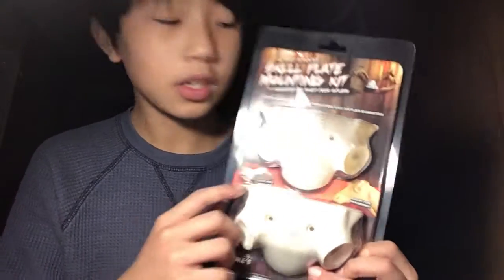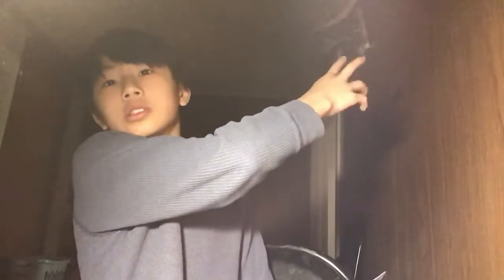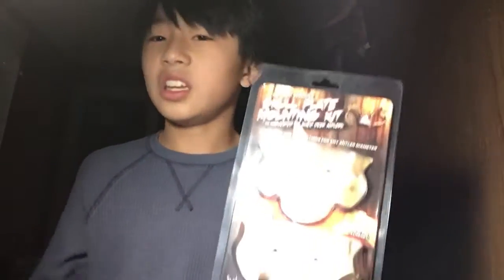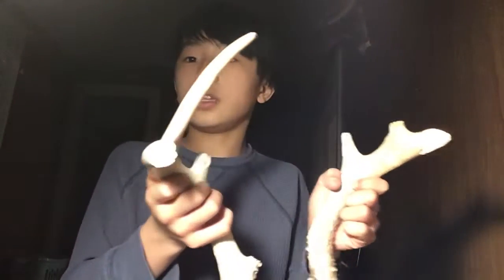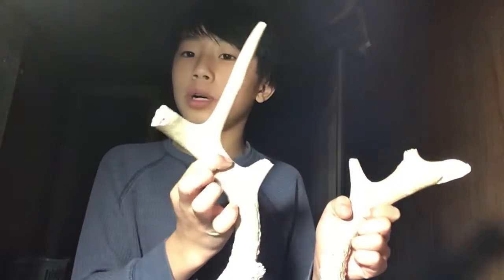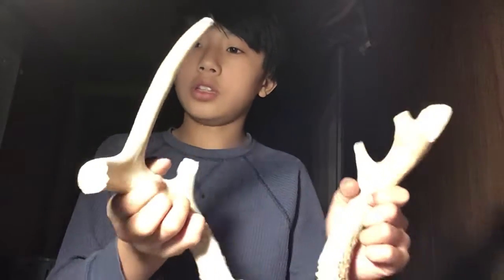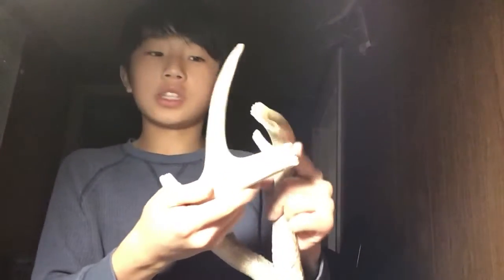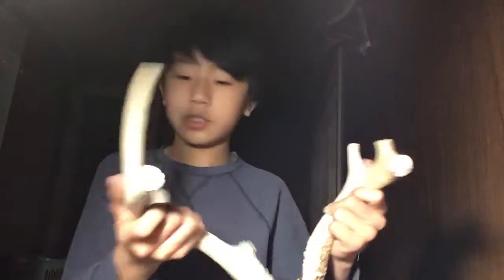Mounting deer antlers